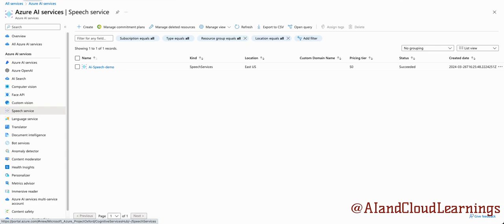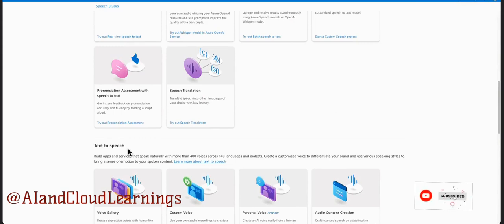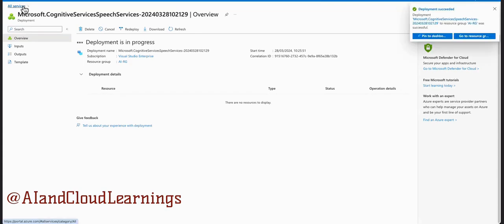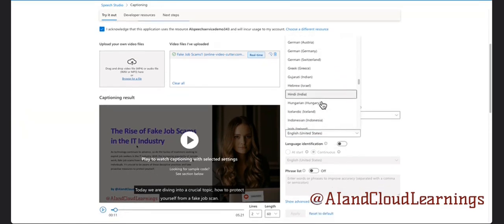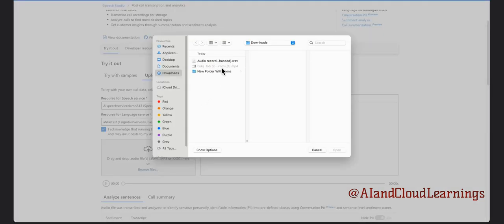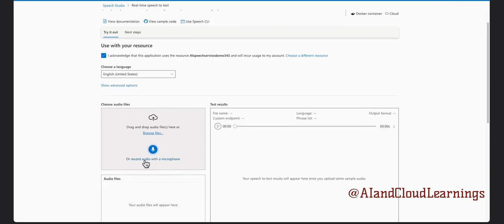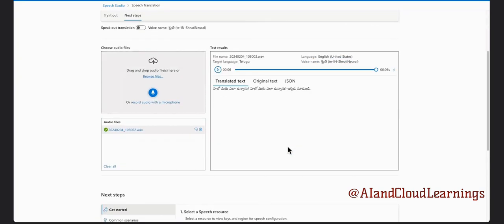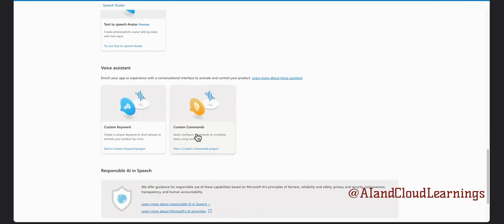Azure AI Speech Services | Latest on Azure AI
🎙️ Unlock the Power of Voice with Azure AI Speech Services
Are you ready to revolutionize your applications with cutting-edge speech capabilities? Look no further than Azure AI Speech Services! Whether you’re building voice assistants, enhancing accessibility, or improving real-time communication, our suite of tools has got you covered.
Key Features:
• Speech-to-Text (STT): Convert spoken language into written text effortlessly.
• Text-to-Speech (TTS): Generate natural-sounding speech from written content.
• Speaker Recognition: Identify and verify speakers based on their unique voice characteristics.
• Real-time Meeting Transcription: Capture live discussions, meetings, and webinars seamlessly.
• Agent-Assist in Call Centers: Empower call center agents with real-time insights during customer interactions.
Use Cases:
• 📝 Transcribe Meetings: Automatically transcribe team meetings and conferences.
• 🗣️ Create Voice Assistants: Build interactive voice interfaces for your applications.
• 🌐 Enhance Accessibility: Provide captions and audio content for visually impaired users.
• 🔒 Secure Authentication: Verify users during phone calls or voice-based interactions.
• 🚀 Improve Customer Experience: Assist call center agents with relevant information.
Join the speech revolution today! Explore Azure AI Speech Services and elevate your applications to new heights. 🚀🔊